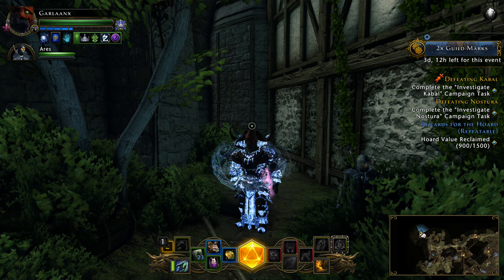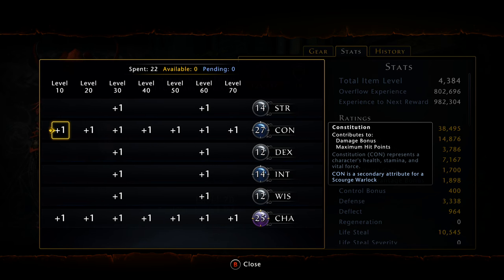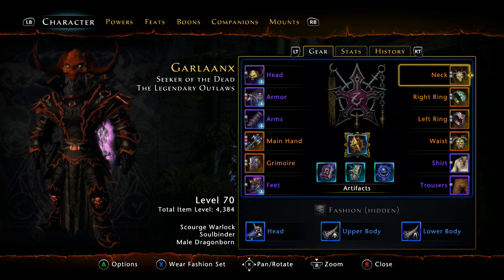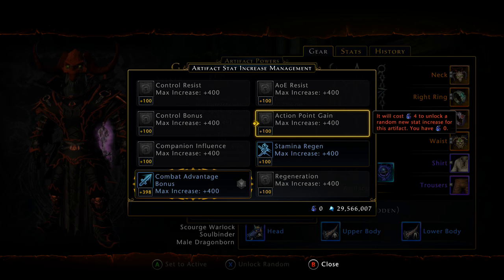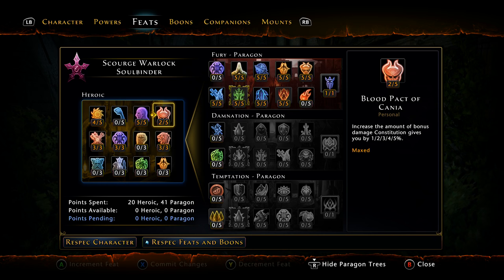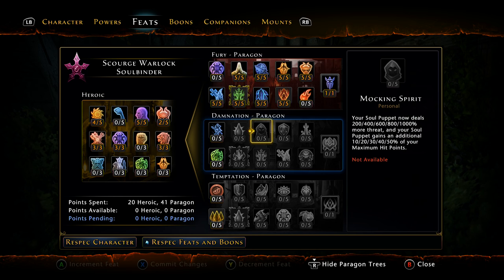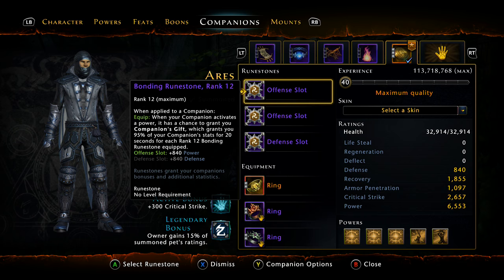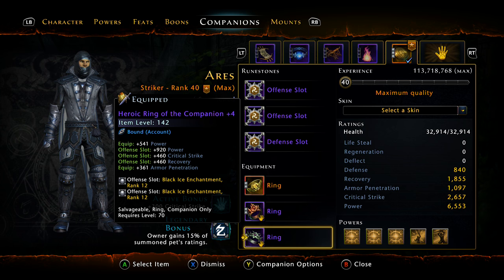Neverwinter - Warlock - Soulbinder Fury PvE Build - Mod 11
★|Gavscar Gaming|★
Neverwinter - Scourge Warlock Soulbinder Fury PvE Build for Mod 11! The SB Fury is a single target boss killer!

Race + Gear + Stats + Enchantments - 1:33
Feats - 15:24
Companions - 20:49
Mounts - 27:44
Powers - 30:17